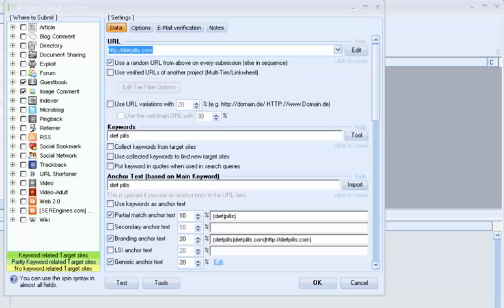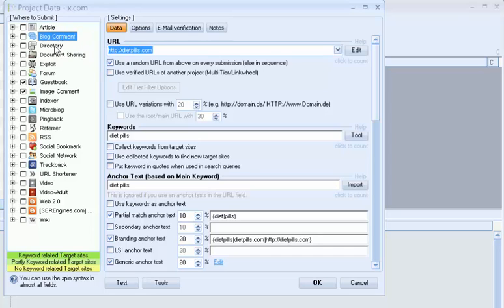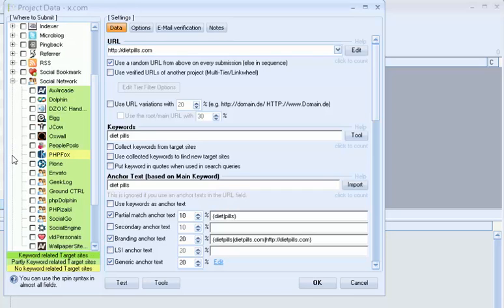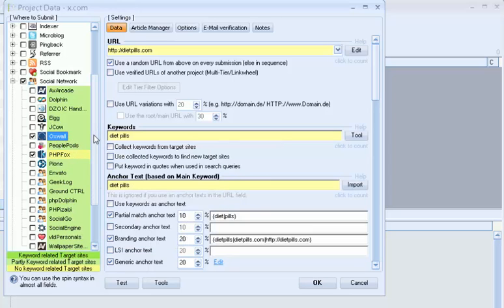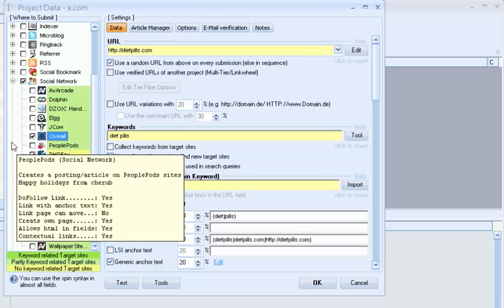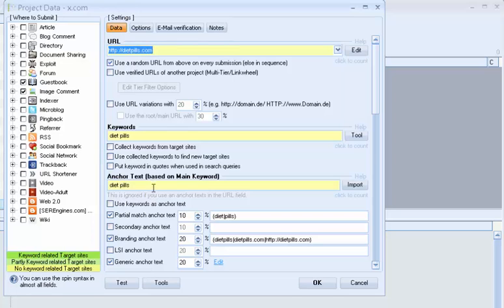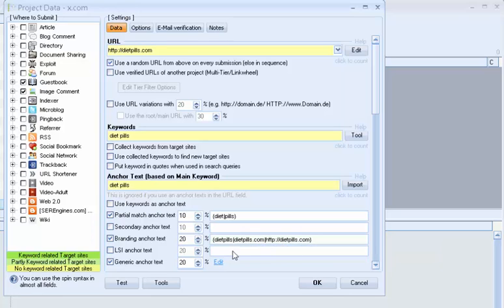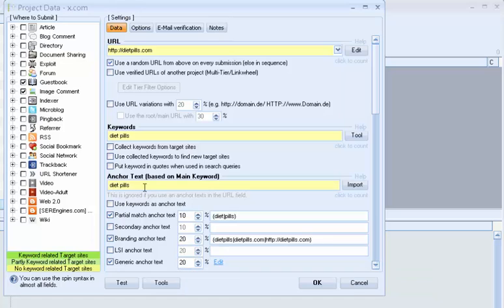12 gsa settings INSTABING Make $1,000+ A Day With Super Easy Bing SEO Rankings